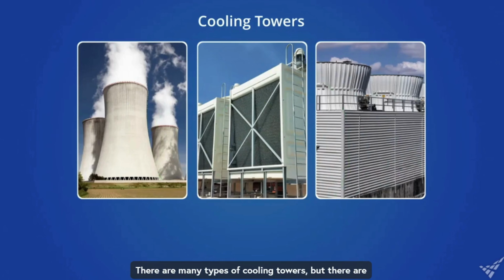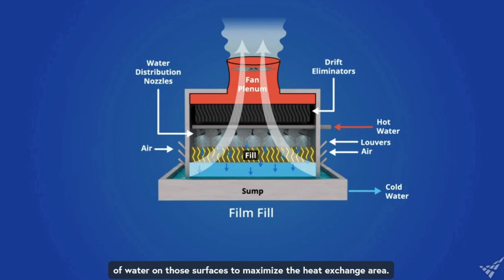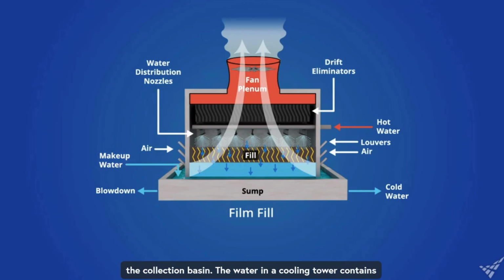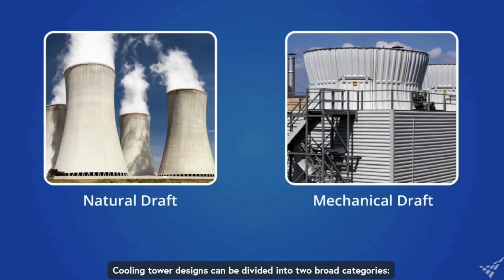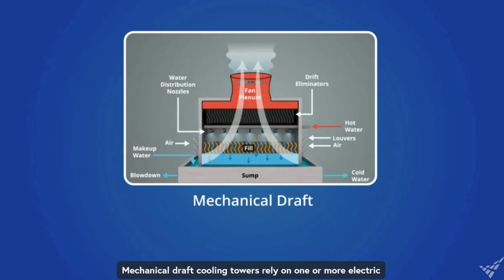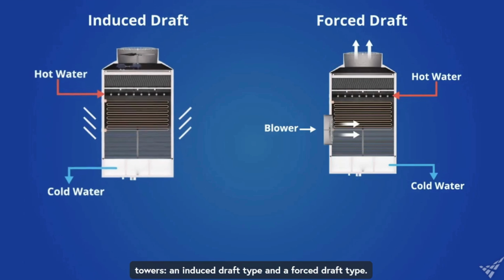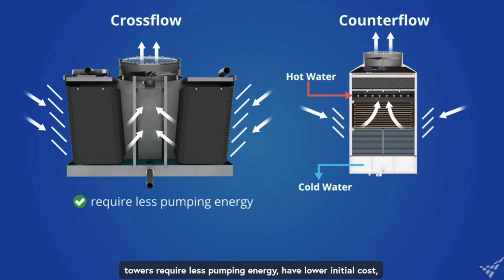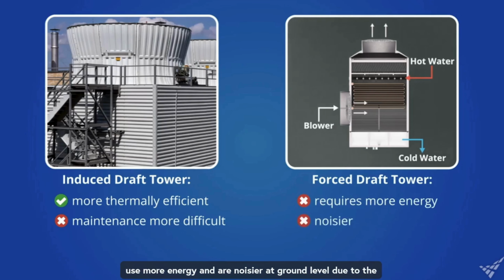How Cooling Towers Work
The working principle of a cooling tower is based on evaporative cooling.

Step-by-Step Working Principle

Hot Water Inlet
Warm water from the process or condenser enters the top of the cooling tower.

Water Distribution System
Water is sprayed evenly over fill media, creating thin films or droplets.

Airflow Interaction
Ambient air enters the tower (by fan or natural draft) and flows across or against the falling water.

Evaporation & Heat Transfer
A small portion of water evaporates, absorbing heat from the remaining water and lowering its temperature.

Drift Eliminators
These prevent water droplets from escaping with exhaust air.

Cooled Water Collection
The cooled water collects in the cold-water basin and is pumped back to the process.

Key Heat Removal Mechanism

70–80% of cooling is achieved by evaporation

Remaining heat is removed by sensible heat transfer

Key Components of a Cooling Tower

Hot water inlet & distribution system

Fill (PVC / PP / splash or film type)

Drift eliminators

Air inlet louvers

Fan & motor assembly

Cold water basin

Why Cooling Towers Are Important

Reduce process temperature efficiently

Enable water reuse and conservation

Improve equipment life and energy efficiency

Essential for high-heat industrial operations